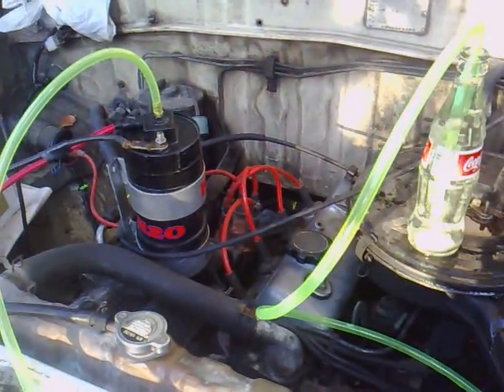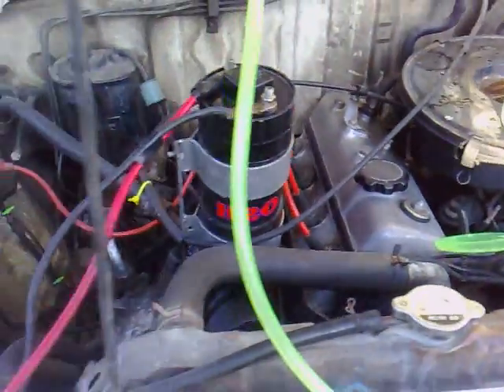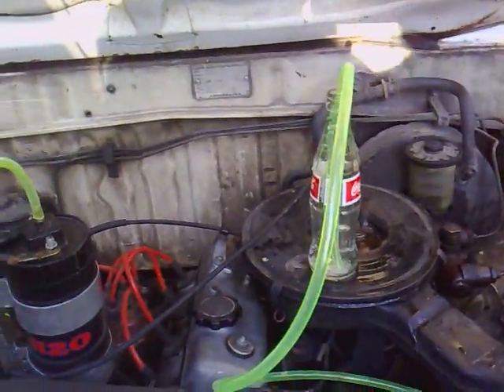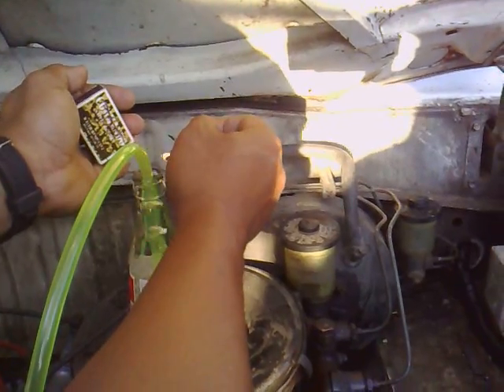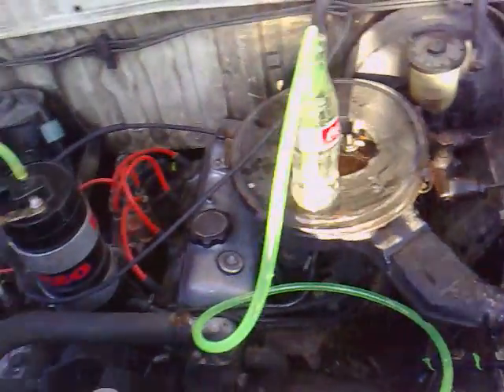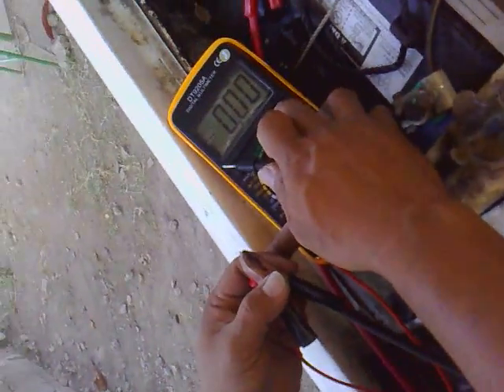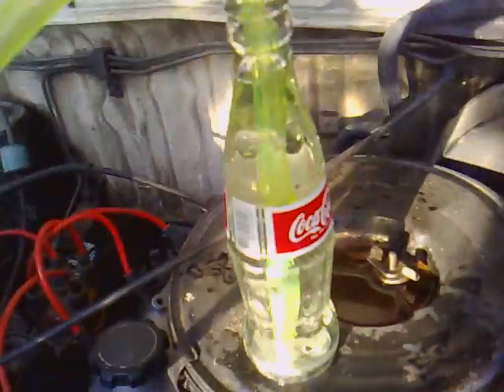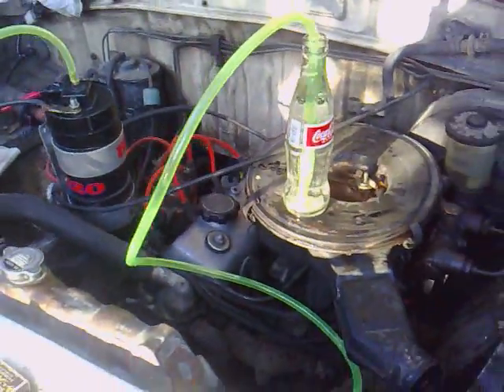HHO / TAMARAO FX 041810 v014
HHO GENERATOR TO BE INSTALLED IN A TAMARAO FX
as i observed using my generator in my motorbike for almost a months using only 2 Amps, the result is when i apply more Amps to the cell about 7amp there is a good production of H2. I think while using this cell in my motorbike i'm conditioning it already. nice result

Rimer Anciado
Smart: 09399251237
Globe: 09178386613